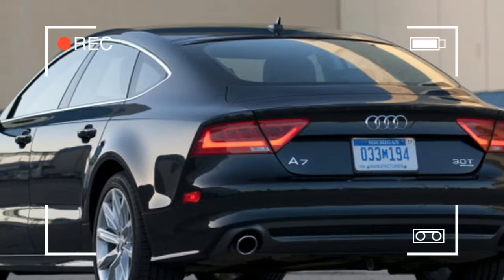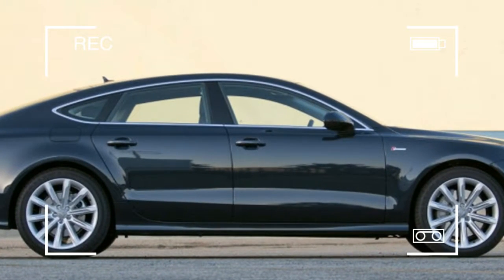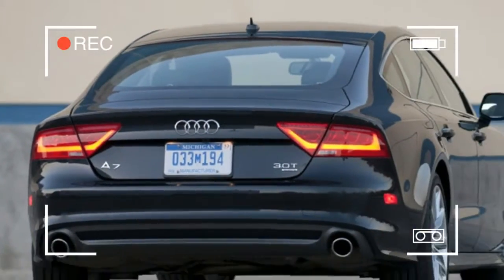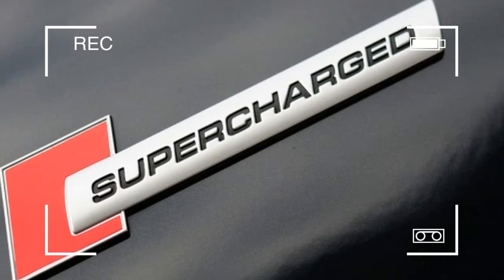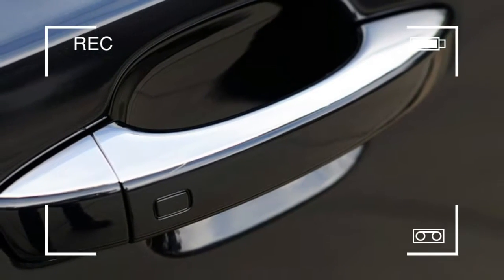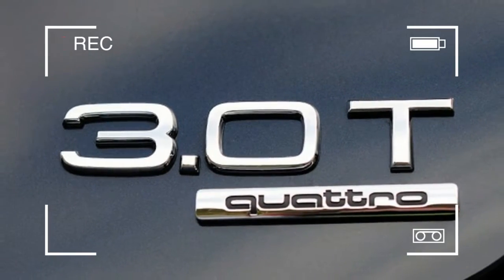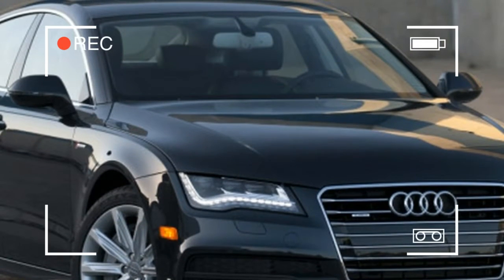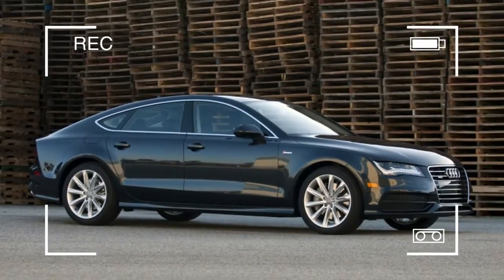HOT Audi A7 2017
Audi A7 Sportback is an all-new five-door hatchback (though the automaker's marketers conveniently call it a sedan) sharing modular architecture with its sibling, the new 2012 Audi A6 four-door sedan. Priced below the automaker's flagship A8, but above the A6, the A7 competes directly against the five-door BMW 5 Series GT. Some will argue that the Porsche Panamera, another European five-door from parent company Volkswagen, is in the same arena.